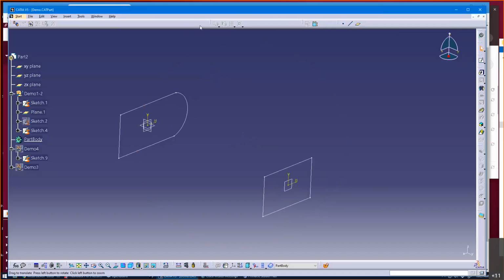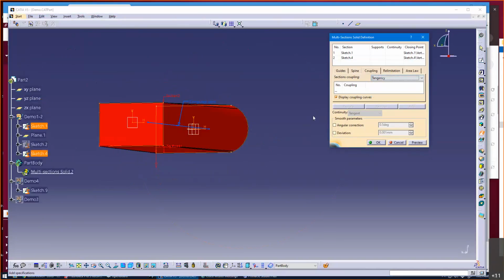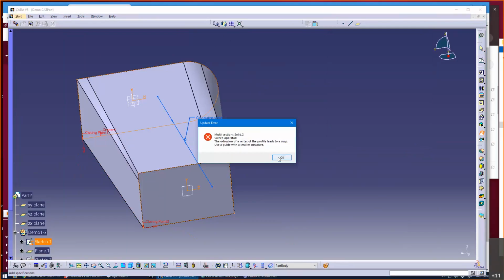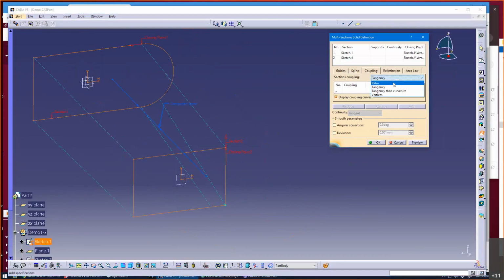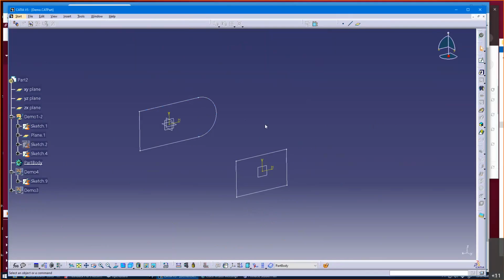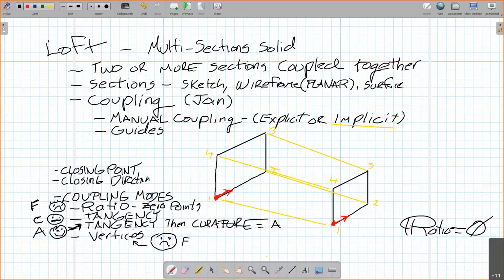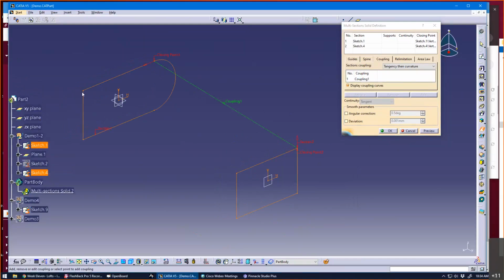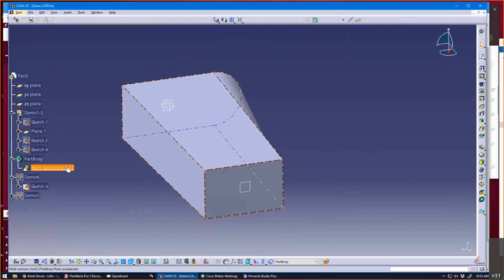CATIA Multi-Sections Solid (Part Two)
Video lectures recorded for students at CMU